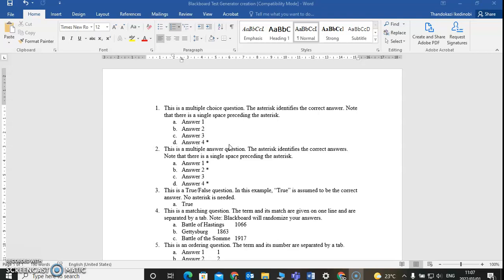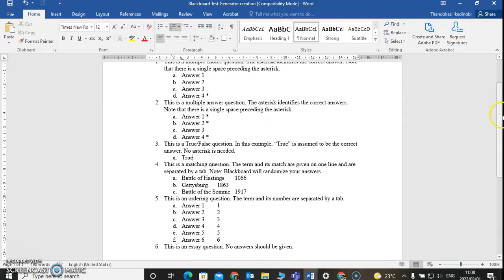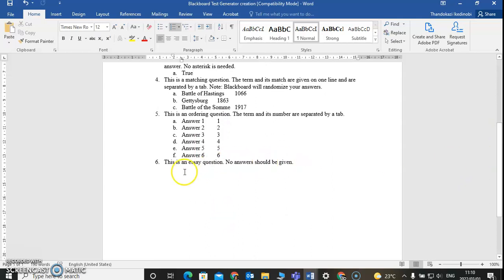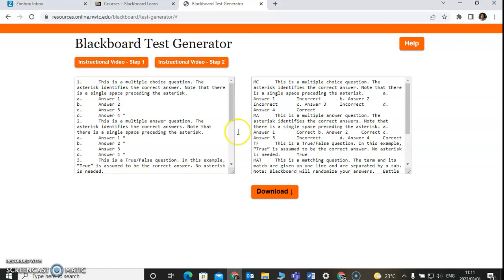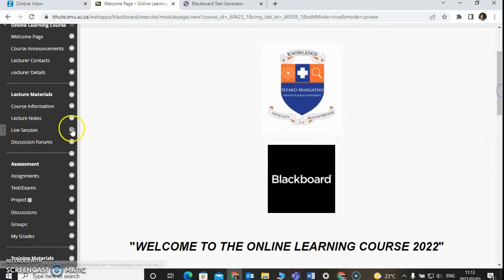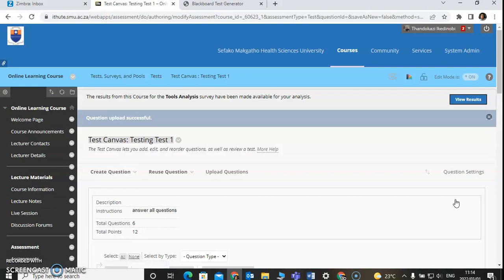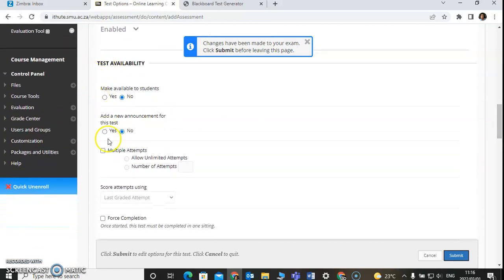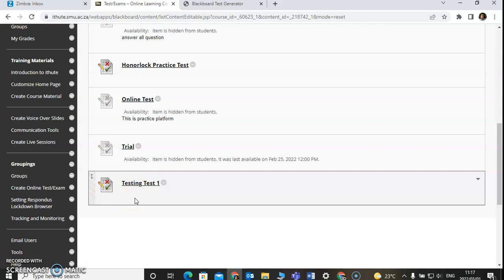Using Test generator to create the Test